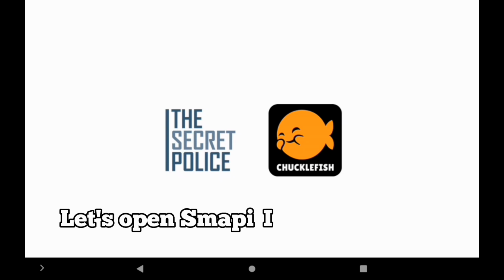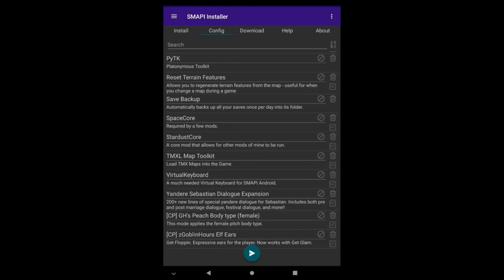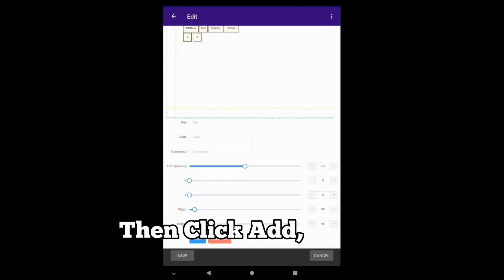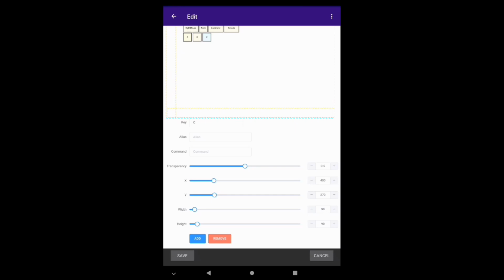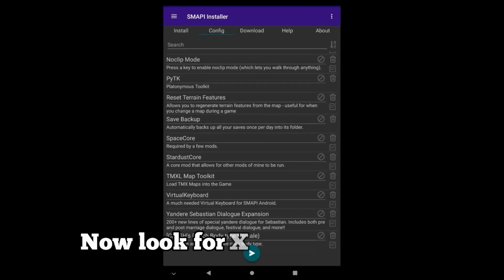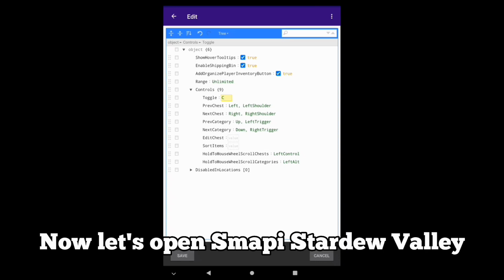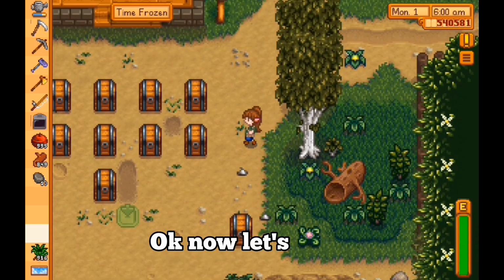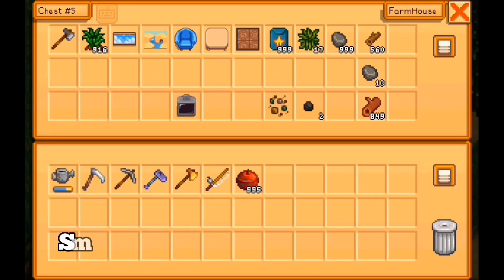Tutorial on How to Use Chest Anywhere Mod on Mobile (2022)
Access your chests, dressers, fridge, shipping bin, and Junimo huts from anywhere and organise them your way. Transfer items without having to run around, from the comfort of your bed to the deepest mine level. Includes optional balanced mode.

Outro:
Intro:

Smapi Apk:👇 You need this to make your mod work.

Device Sepecs:

Model:  Iplay_20
Manufacturer: Alldocube
RAM:   4GB
Internal Storage:   64GB
GPU Render:   PowerVR Rogue GE8322
Android Version:   10
Cores:  8
OpenGL ES:   3.2